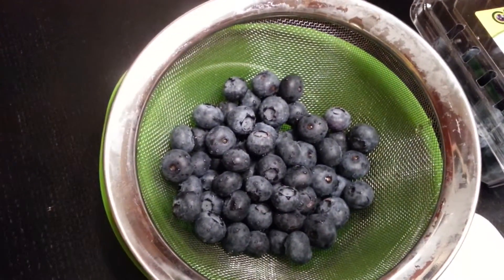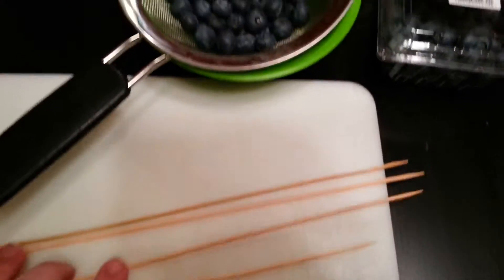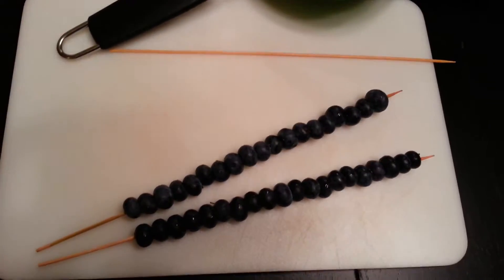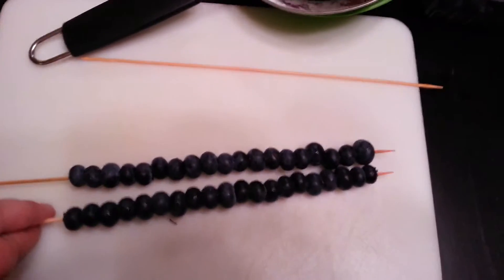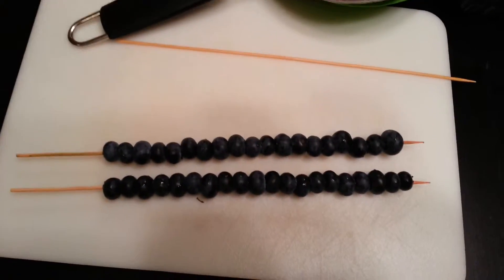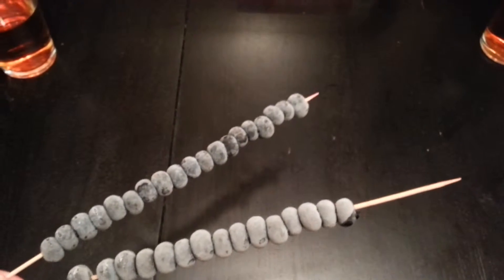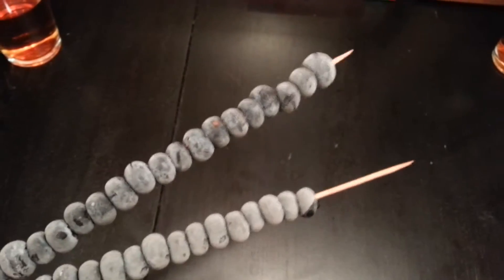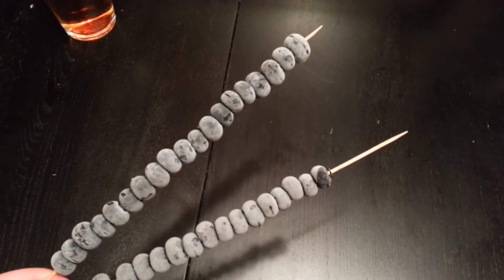Healthy Organic Dessert: Frozen Blueberry Skewers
If summer has you wanting to just eat ice cream all day, try this delicious, low calorie, vegan and gluten free treat!

Find out more information about my personal journey with Shaklee 180